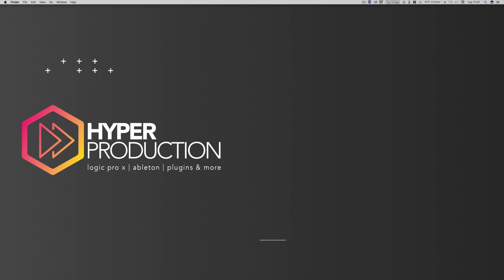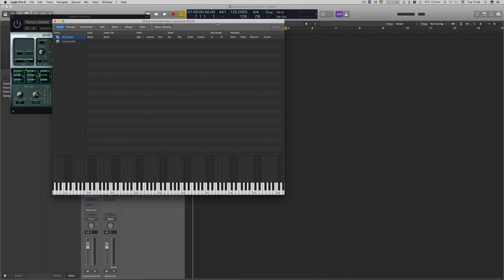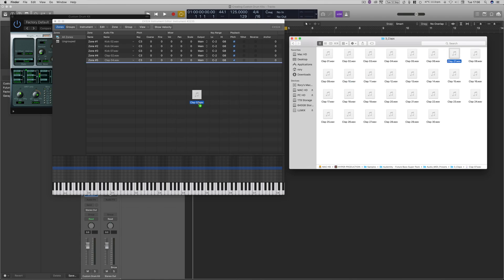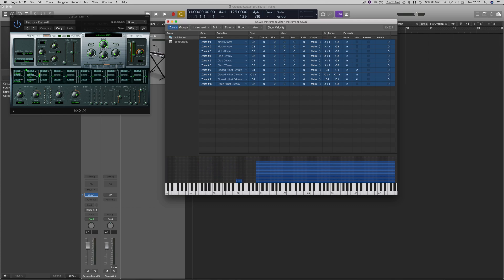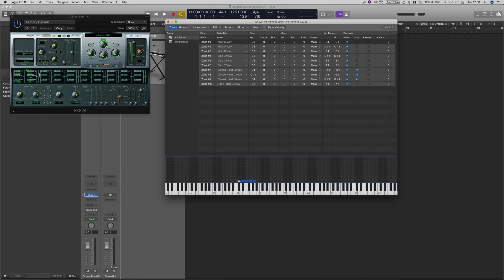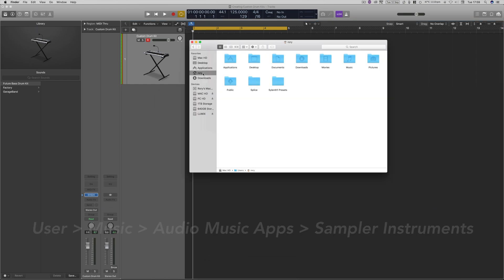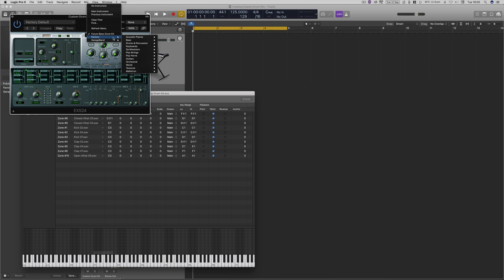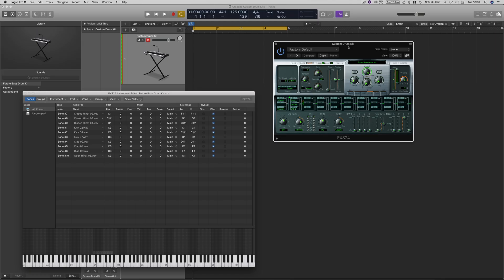Creating Custom Drum Kits | Logic Pro X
In Todays episode we take a look at creating custom drum kits within Logic Pro X's EXS24 Sampler Instrument Plugin.

We take a look at how best to organise your samples and how to save them to the correct location, so you're always able to find them without having to constantly search for the original audio files.

Rory @ Hyper Production

Hyper Production //  Your complete guide for Music Production Techniques, Tips and Tricks to make your music the industry standard.
We cover Logic Pro X, Ableton live, Mixing, Mastering, Arranging, Editing, Composition and MIDI Programming.

EQUIPMENT LIST

/// Computer Equipment ///
Apple Mac Pro
Apple Macbook Pro Retina 13”
Nvidia Titan GPU
USB Hub Station
Apple HD Displays

/// Studio Equipment ///
Focusrite 18i20 USB Audio Interface (2nd Gen)
Native Instruments Komplete
Waves GOLD Essential
Native Instruments Komplete Kontrol S49
Native Instruments Maschine Mikro MKII
Yamaha P-45 Digital Piano
Speaker Stands
Desktop Speaker Stands
Novation Launchpad
Ableton Live 9

Panasonic G7
Heavy-Duty Tripod
Photography Lighting
Lexar 256GB UHS-II (150MB/s)
4K Action Camera